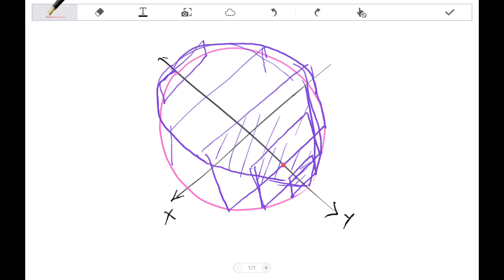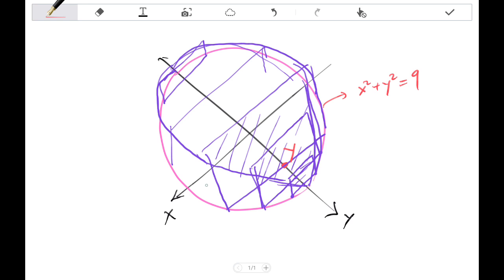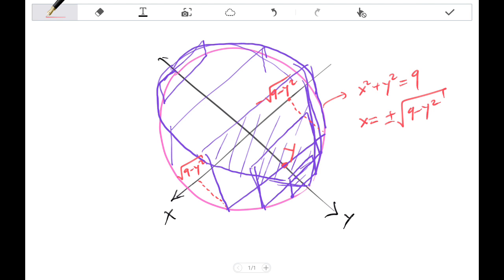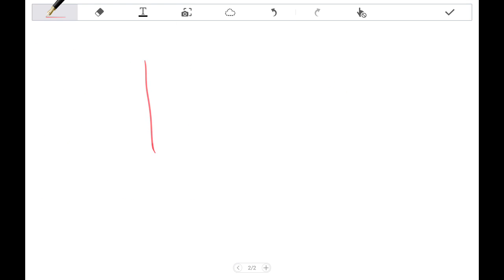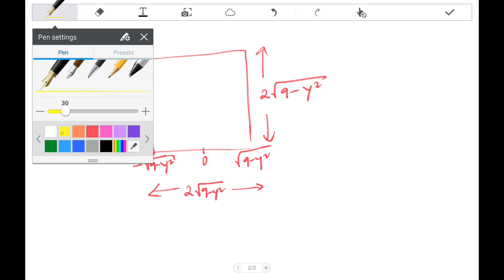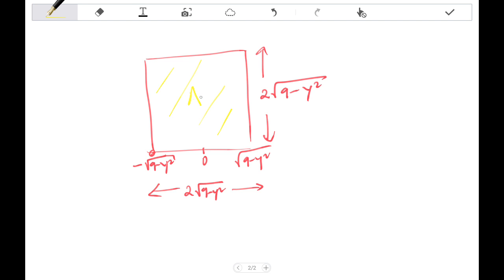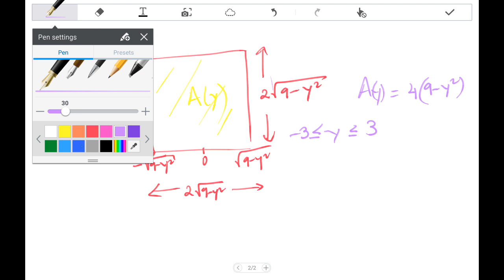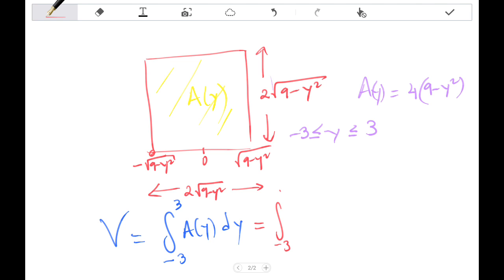Volume of the solid with square cross sections